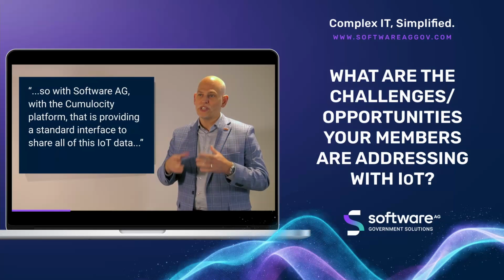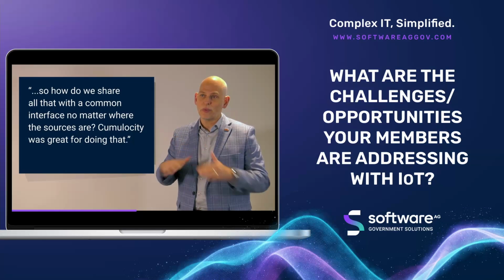What Are The Challenges/Opportunities Your Members Are Addressing With IoT?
The problem that MxD was trying to solve was how can they share the data that they have on their demonstration space.

Check out this video to find out how they were able to overcome this problem